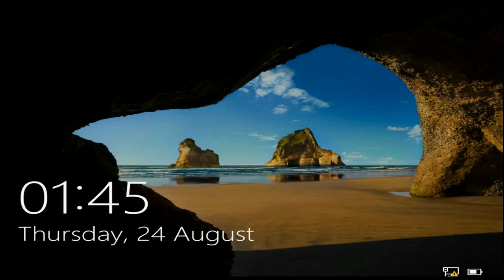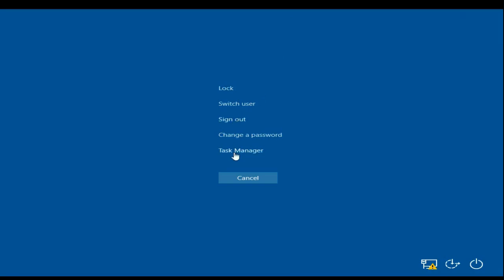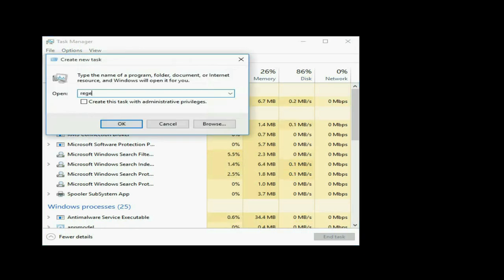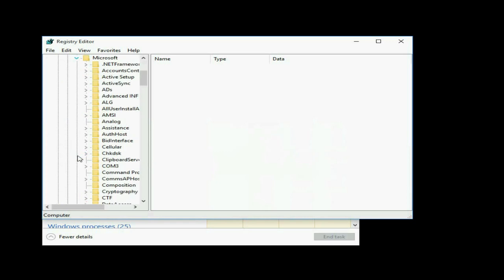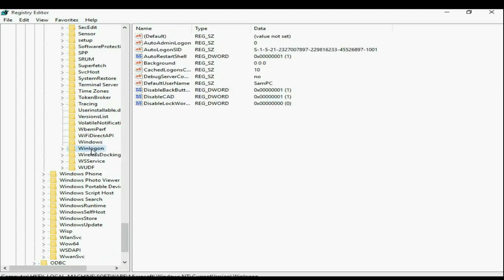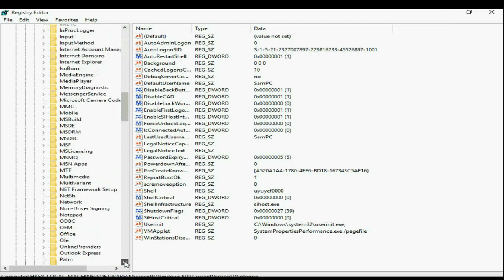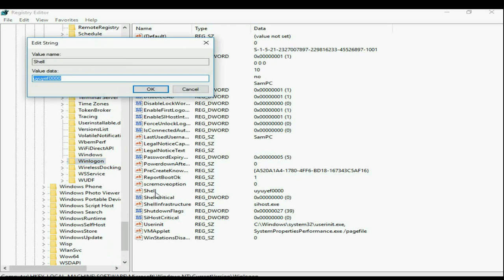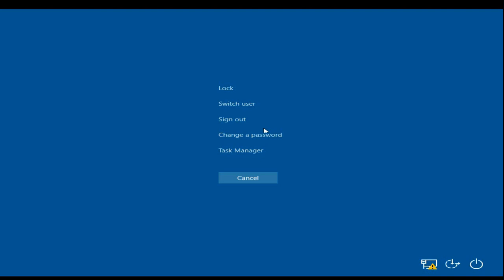How to fix windows 10 black screen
Watch this video to know - How to fix windows 10 black screen with cursor after login problem.
If it Doesn't work ?   Try these tricks (Read Full description) :-
##  Please comment if you still can't fix it.

Solution # 1
i.   reboot your windows 10 in safe mode
ii.  uninstall display drivers for this - Go to device manager
iii. Restart your pc

Solution # 2
when black screen comes :-
i.   Hit ALT+CTRL+DEL
ii.  Click 'Task Manager' then 'File' then 'create new task' , Type -
     'cmd.exe' Hit Enter
iii. In cmd type 'appwiz.cpl' Hit ENTER
iv. uninstall 'UxStyle' software
- UxStyle software is installed with windows 10 updates, which
 allows you to install third party themes.
 many times 'UxStyle' is responsible for this black screen problem in windows 10
Hope one of these solutions Will fix the problem!
you can comment if you have any problem.